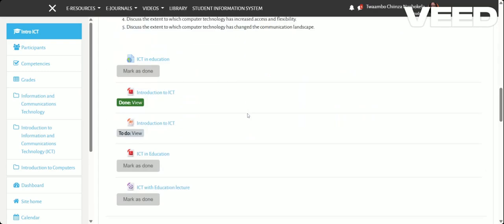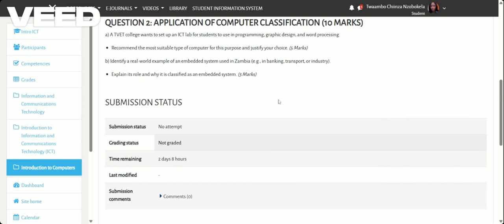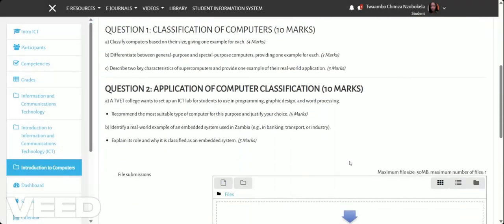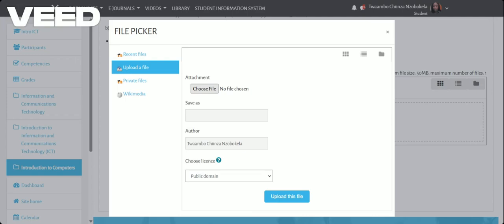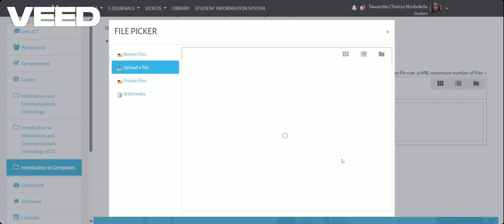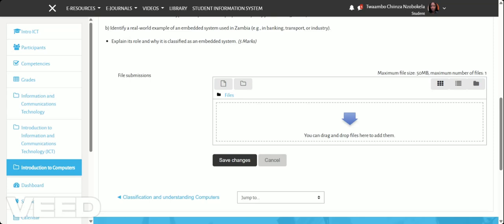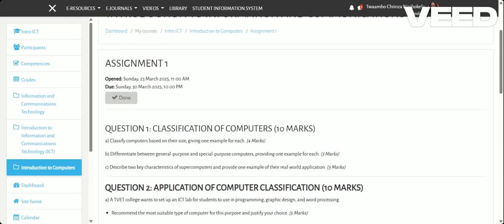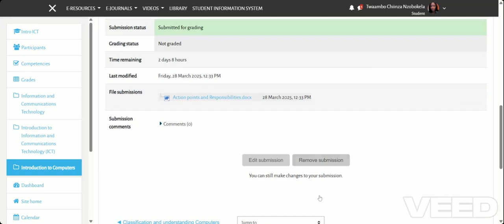Submitting an assignment